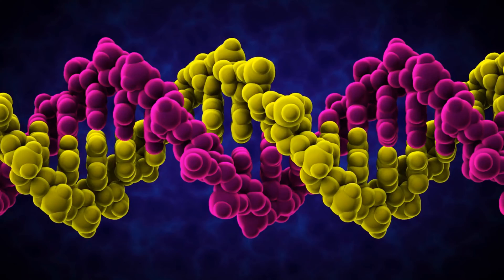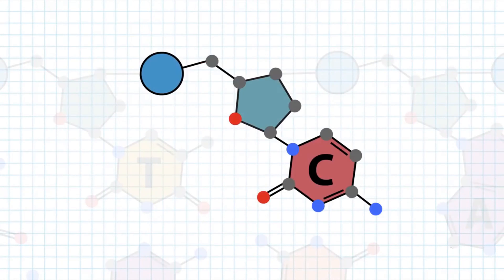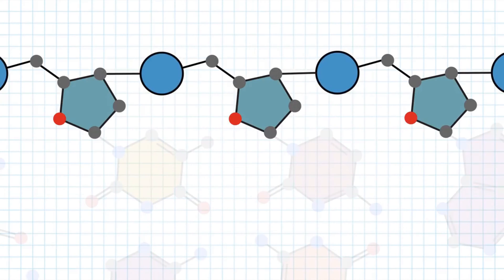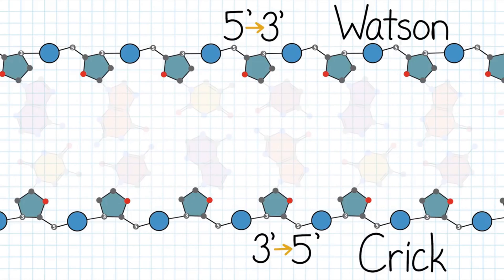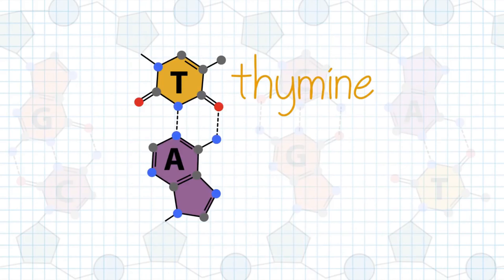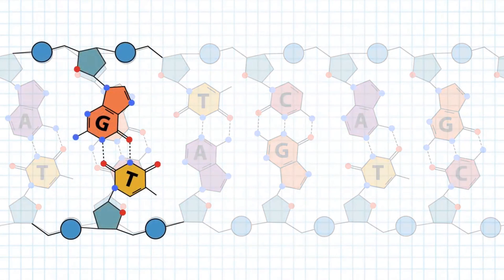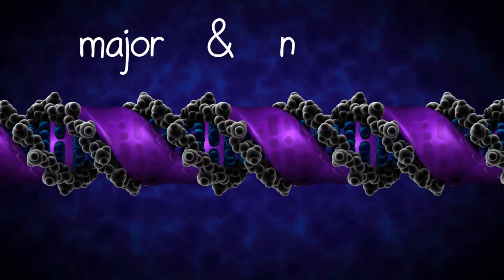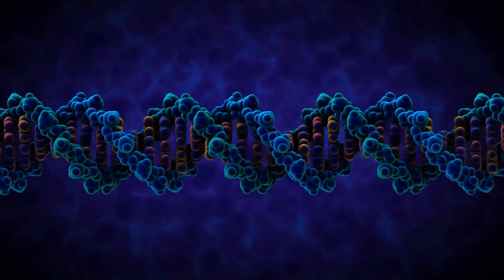Структура и формы ДНК | А-, В- и Z-формы | НМИЦ им. В. А. Алмазова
Это видеопрезентация к первому семинару по клеточной биологии для студентов первого курса Лечебного факультета Национального Медицинского Исследовательского Центра им. В. А. Алмазова.